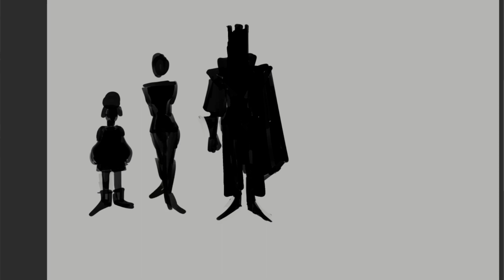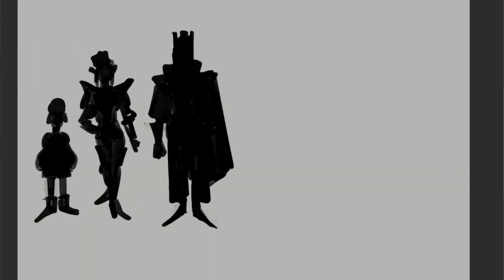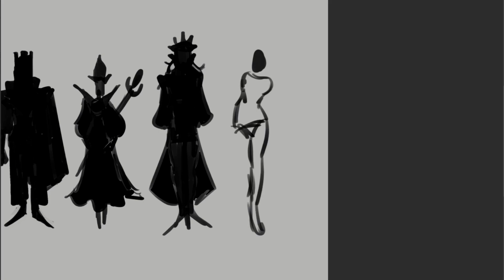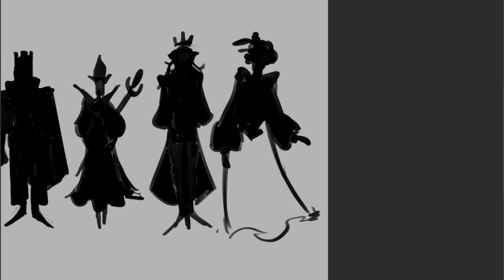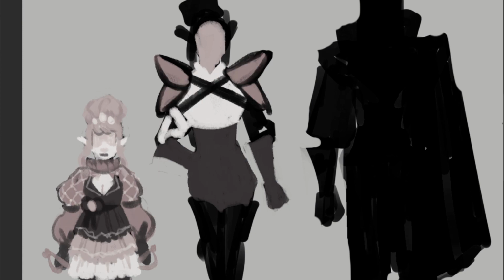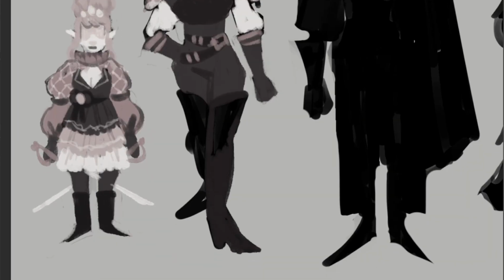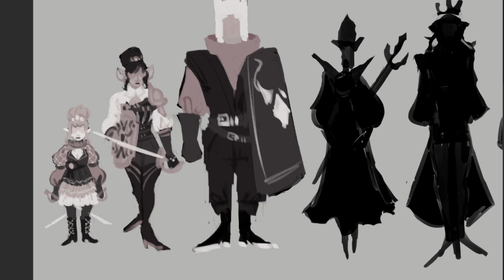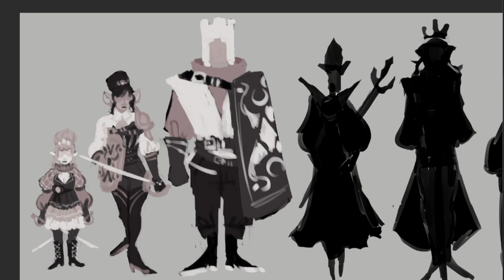Turning Chess Pieces Into a DnD Party✨ || CHARACTER DESIGN CHALLENGE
=[ Used To Create ]=
-Clip Studio Paint EX (2.0)
-XP-Pen Artist 13 (2nd Gen)
-Hitfilm Express (Free Edition)